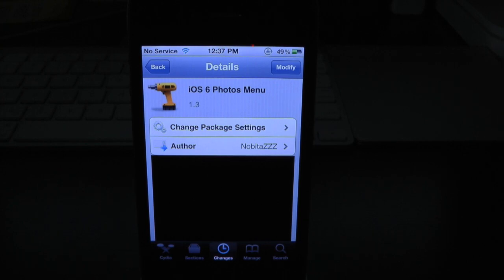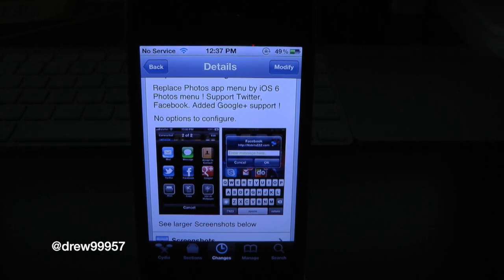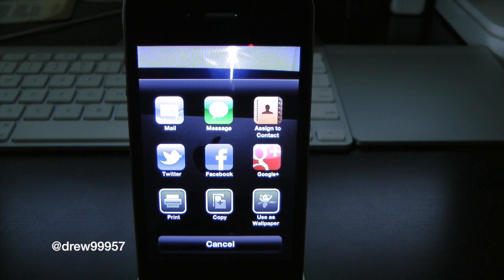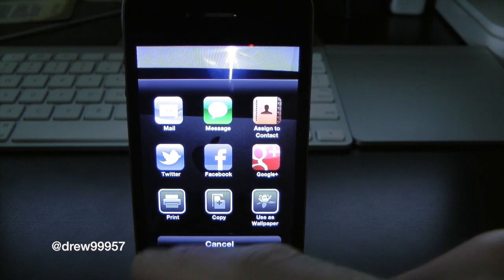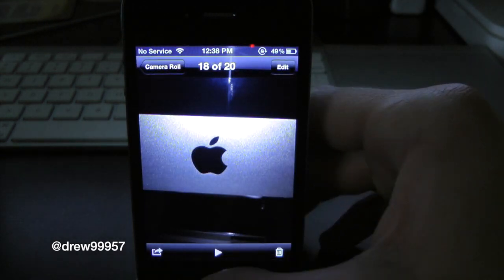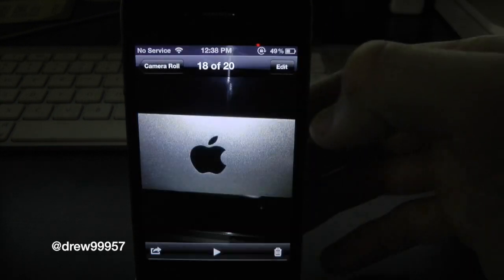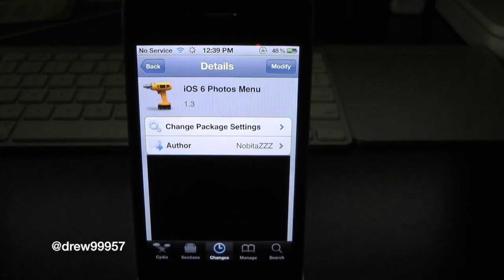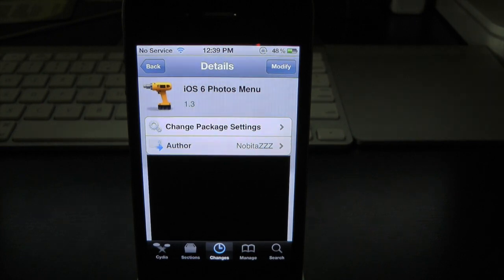iOS 6 Photos Menu Cydia Tweak Get iOS 6 Photos Menu on iOS 5 Cydia Tweak Review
Name:iOS 6 Photos Menu
Price: Free!
Developer:rud077